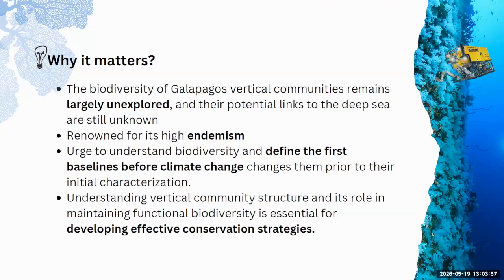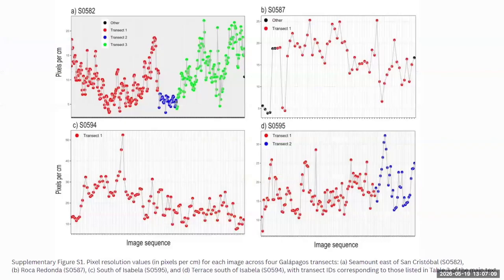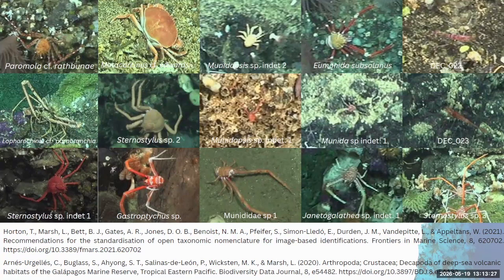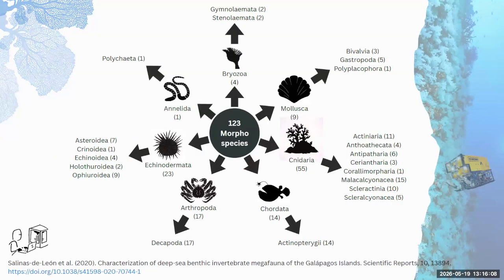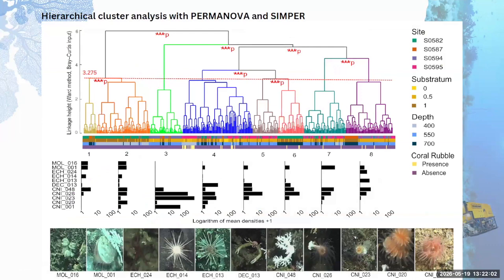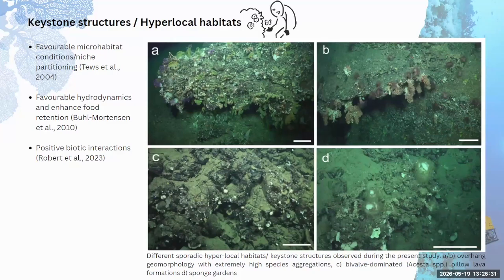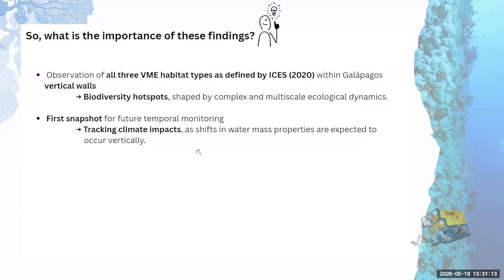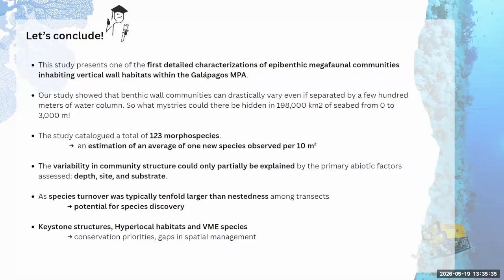Exploring the Hidden Biodiversity of Deep-Sea Vertical Reefs in the Galápagos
Talk given on May 19th 2026 as part of the first seminar of the DSBS 2026 Seminar Series: Deep-sea coral reefs ecology and biodiversity.

Manuja Hendawitharana, PhD candidate, University of Barcelona

Mentioned in this video is the ArtSea Matchmaking program. Visit their website and see the online exhibit

Abstract:
Vertical cliff habitats in the deep sea represent structurally complex environments that support diverse communities. These steep and often overhanging surfaces provide unique ecological niches shaped by depth, substrate composition, and hydrodynamic conditions. This study aims to unravel the drivers for biodiversity in the deep waters by focusing on a first description of vertical wall megafaunal communities in the Galápagos. This study characterizes megafaunal assemblages along vertical walls within the Galápagos Marine Reserve (GMR), using high-resolution ROV video transects collected aboard the R/V Falkor (too) during a 2023 expedition. A total of 123 morphospecies were identified across 1,332 m² of vertical habitat surveyed at five sites spanning depths from 400 to 700 meters. Multivariate analyses, including NMDS and cluster analysis, revealed that depth, substrate type, and geo-location interact at fine spatial scales to shape community structure. Beta diversity was primarily driven by species turnover, rather than nestedness, indicating the presence of discrete faunal assemblages across different bathymetric zones. Importantly, 31 Vulnerable Marine Ecosystem (VME) indicator taxa were recorded. These findings underscore the ecological importance of deep vertical habitats and highlight the need to integrate them into spatial planning and conservation frameworks, particularly in the GMR, where artisanal fishing is ongoing.